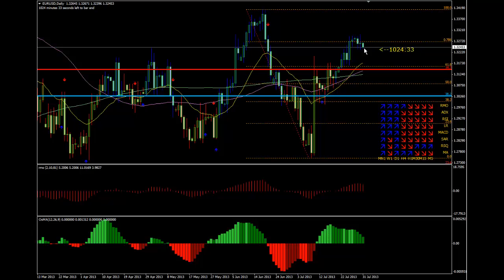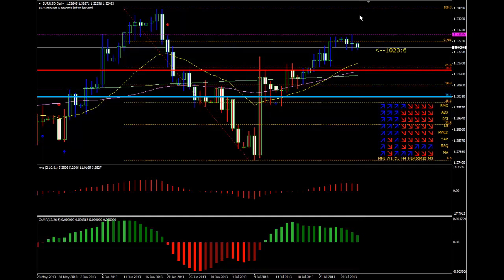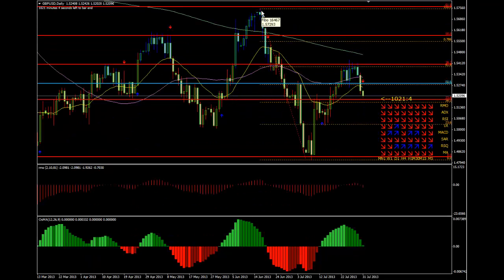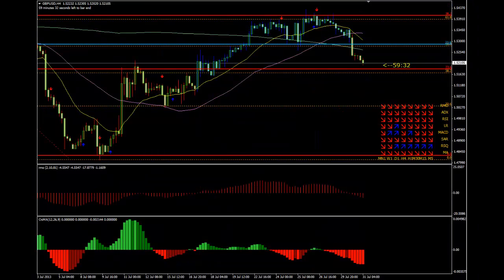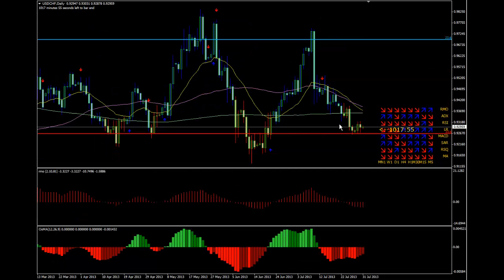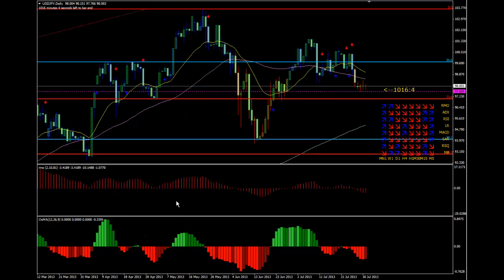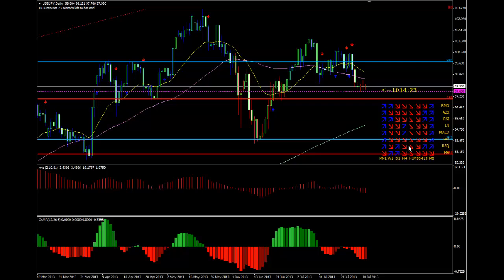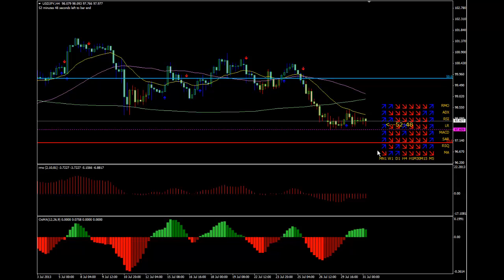Forex Video analysis 31st July 2013